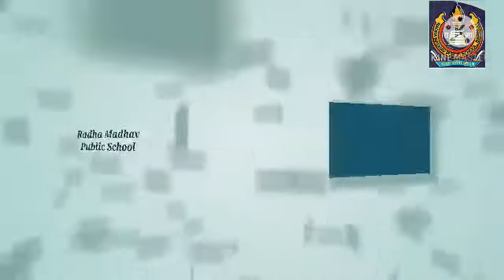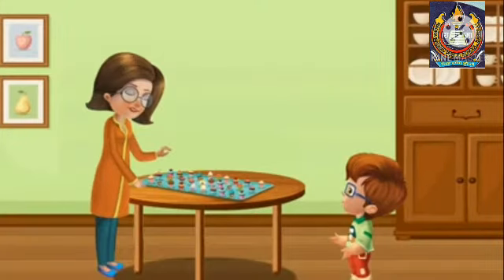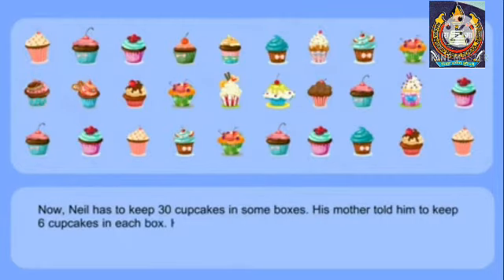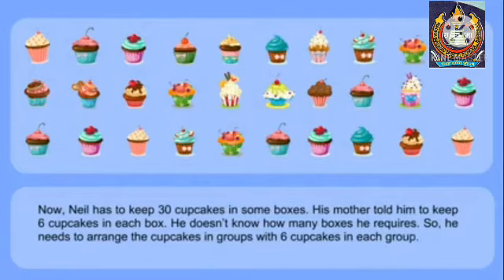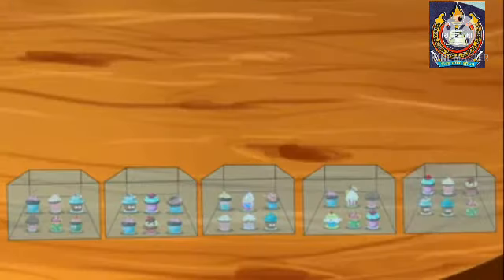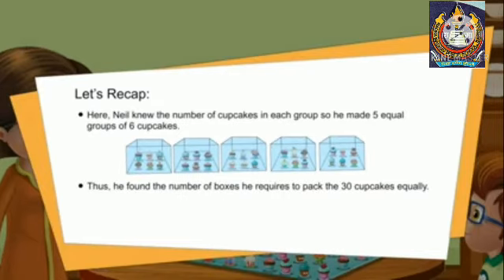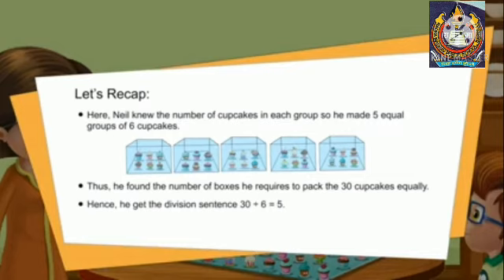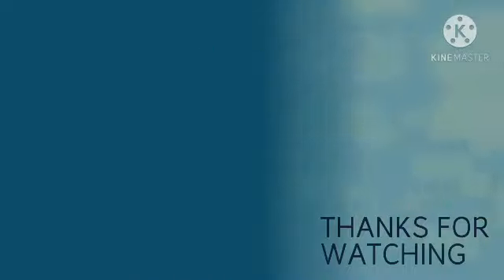Class 3 Maths Division 01 360p